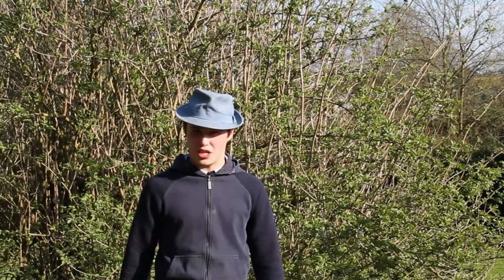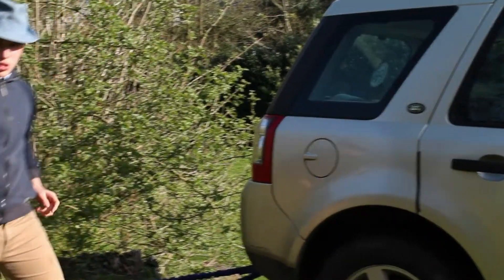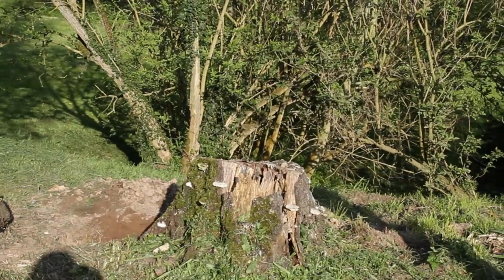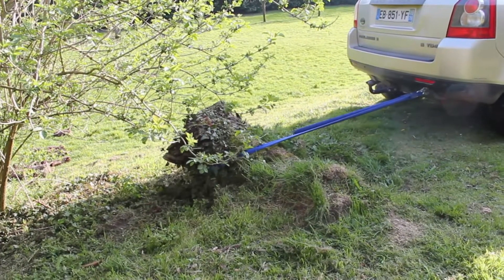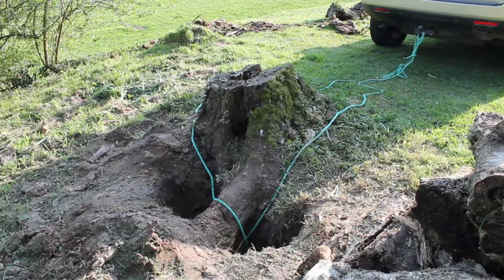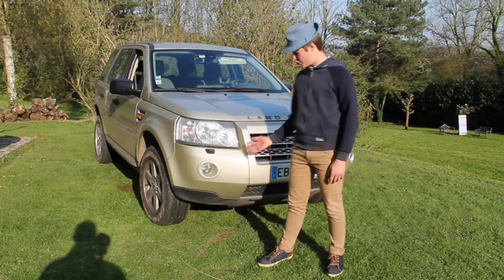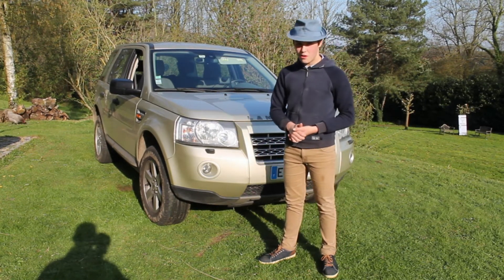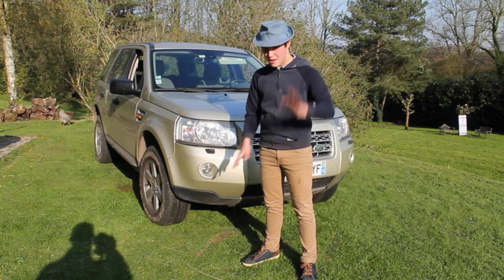Land Rover vs tree stumps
Today we are finding out if a Land Rover can pull huge tree stumps out of the ground.